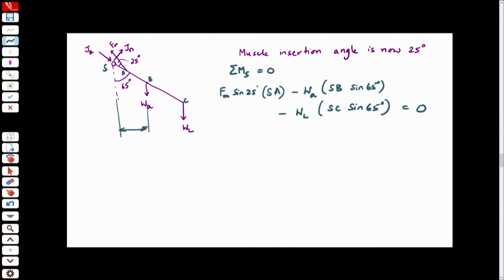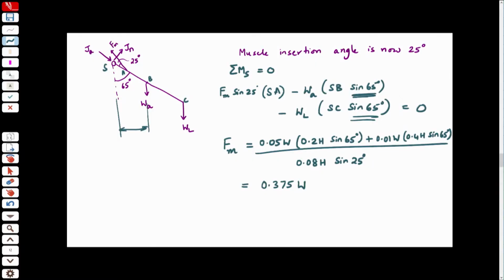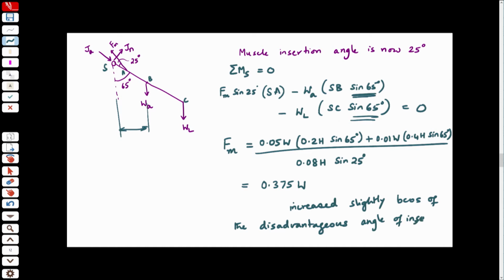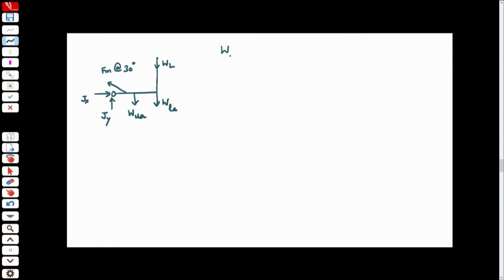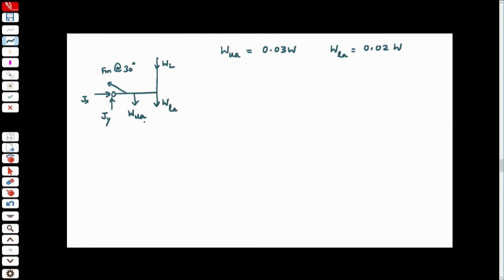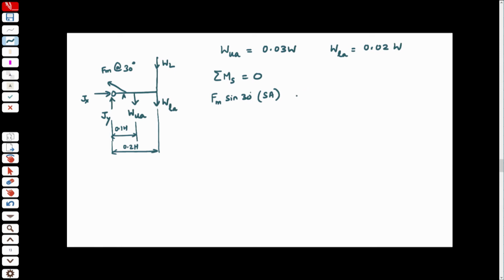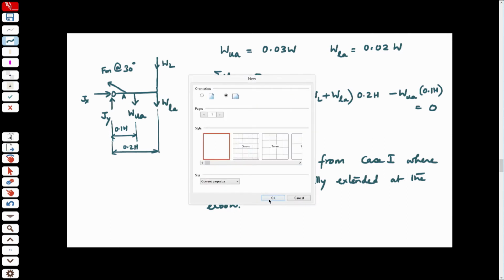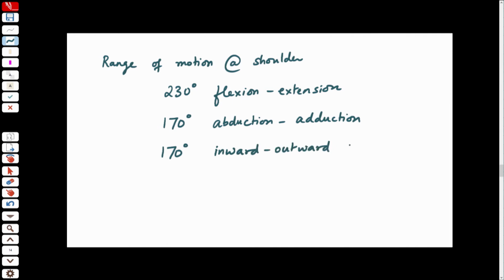#18 Static Analysis of Shoulder | Part II | Mechanics of Human Movement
This video continues the analysis of the shoulder joint, discussing the concept of muscle insertion angle and its influence on force production. You'll learn how the body optimizes lever arms for efficient movement and consider the role of antagonist muscles in stabilizing the shoulder.